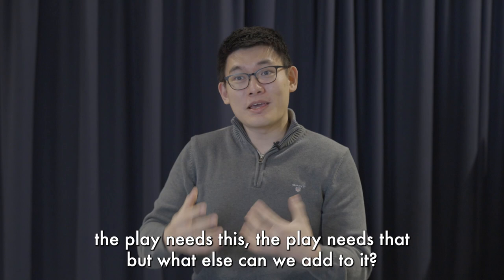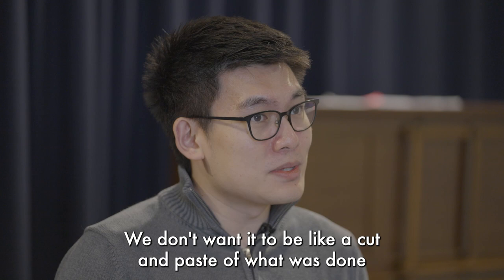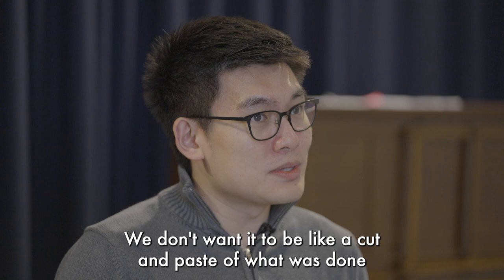TK Hay on Designing the set for Beginning | Royal Exchange Theatre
BEGINNING by David Eldridge | Directed by Bryony Shanahan | 16 Feb - 11 March | Tickets

“I feel like my whole life’s on the toss of a coin.”

The house-warming’s over. The place is a mess, but Laura doesn’t give a toss, not even about the fag burn on the carpet; she has other things on her mind. She’s 38, single, and has just bought a ‘fancy’ one-bedroom flat, but she’s sick of being sensible. Tonight though, she has a feeling in her bones. Then there’s Danny, whose ‘radar’ is out of battery, a peroni in his hand, ketchup on his work shirt and a cigarette on the go …just to calm his nerves.

In the post-party chaos, Laura and Danny slowly orbit each other – awkward moves, first dances, fish finger butties, embarrassing banter. Together they navigate infinite possibilities, and as night shifts into day, an unthinkable, impossible and life-changing opportunity becomes clear. Amongst the missteps and butterflies, there might just be. a beginning?

Joint Artistic Director Bryony Shanahan directs this intimate, beautiful, funny play about risking it all and wearing your heart firmly on your sleeve. BEGINNING was a smash-hit when it premiered at the National Theatre in 2017.